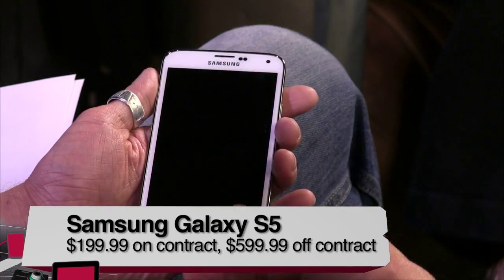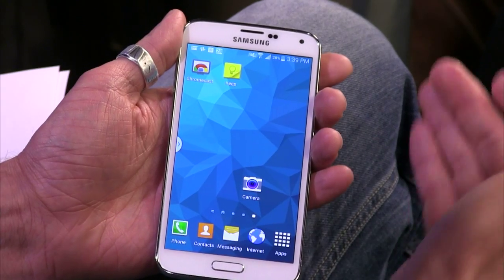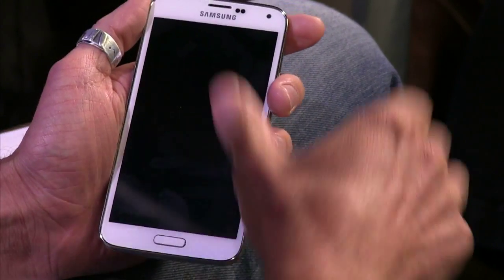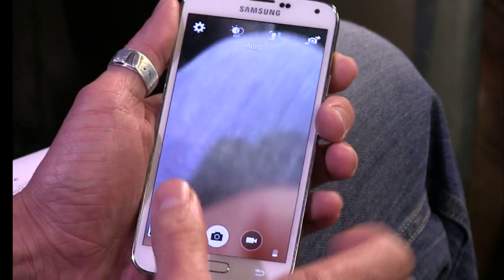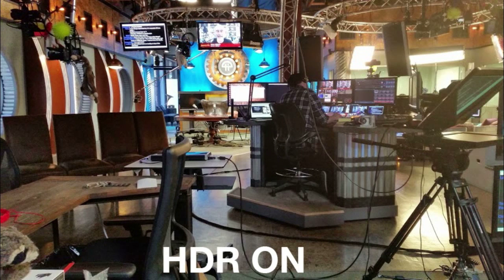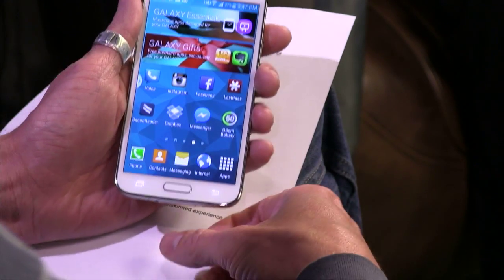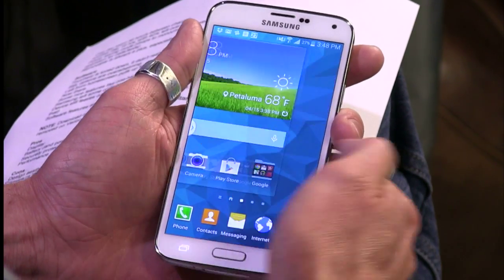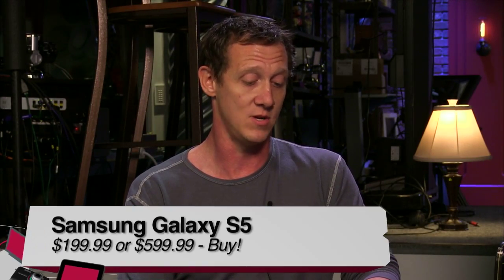Samsung Galaxy S5 Review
Jason Howell reviews the Samsung Galaxy S5.